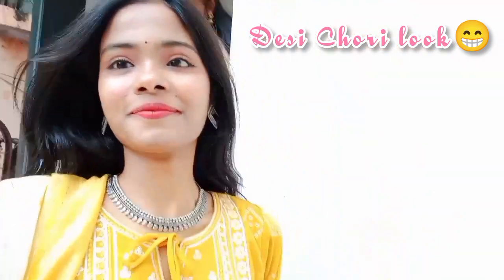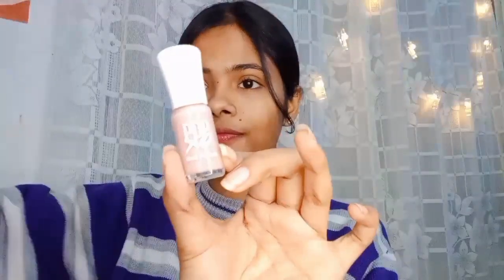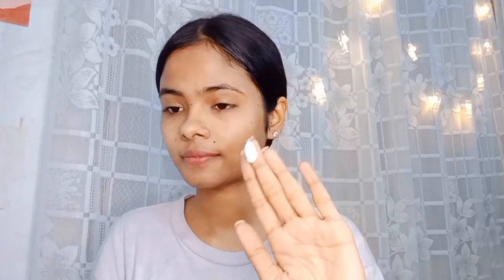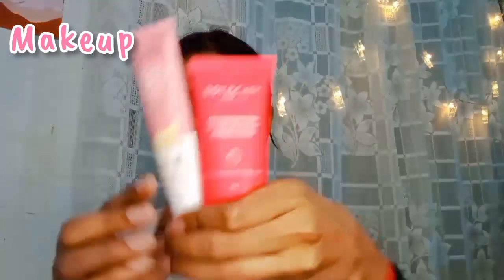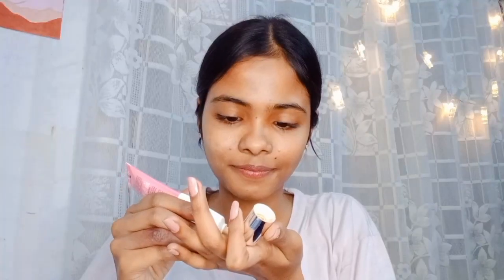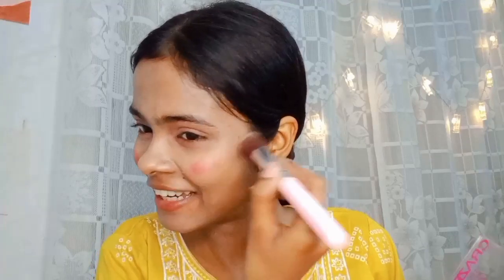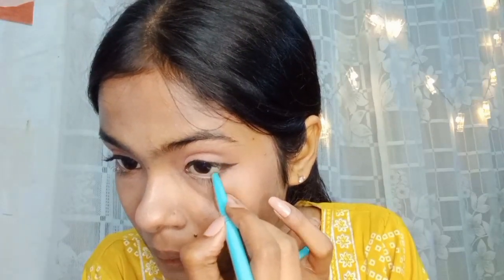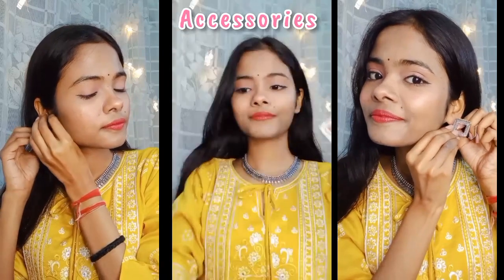The Minimalist : Lightweight Makeup for Celebrations | No-Foundation Makeup + Ethnic Outfit Formula